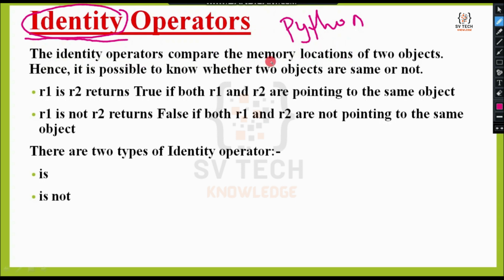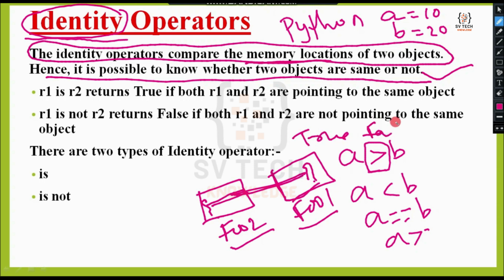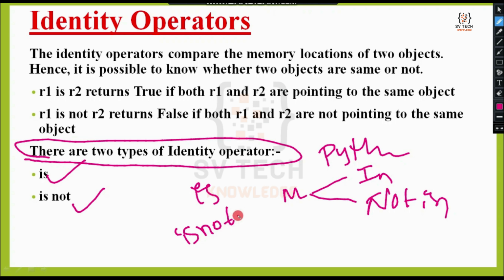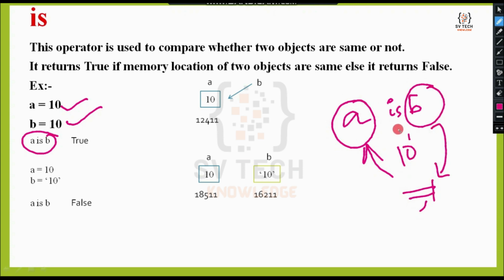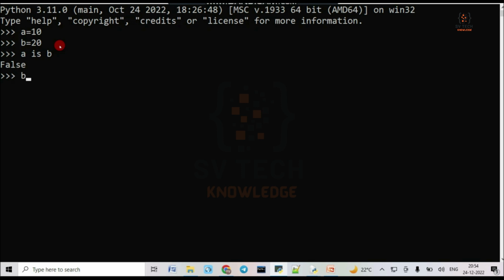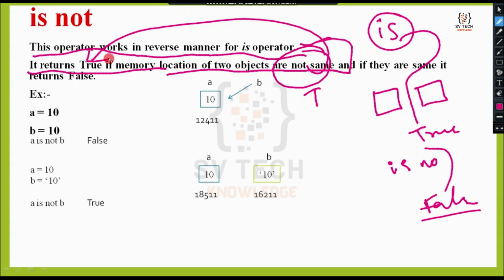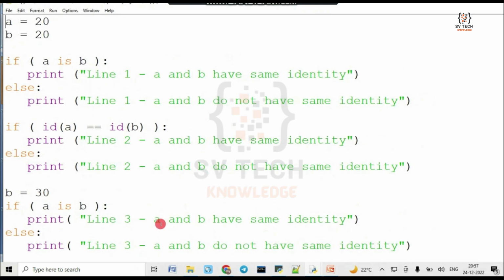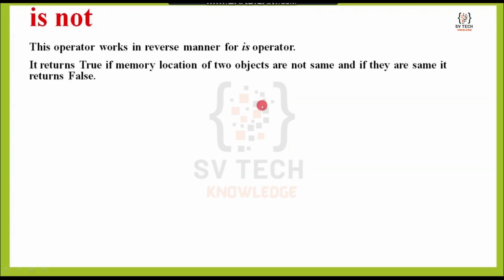IDENTITY OPERATORS IN PYTHON | IS,IS NOT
OPERATORS
1. ARITHMETIC OPERATORS
2. RELATIONAL (COMPARISON) OPERATORS
3. UNARY OPERATORS
4. ASSIGNMENT OPERATORS
5. BITWISE OPERATORS
6. LOGICAL OPERATORS
7. MEMBERSHIP OPERATORS
8. IDENTITY OPERATORS#operatorsinjava
Python Basics, Objects- Python Objects, Standard Types, Other Built-in Types, Internal Types, Standard Type Operators, Standard Type Built-in Functions, Categorizing the Standard Types, Unsupported Types
Numbers - Introduction to Numbers, Integers, Floating Point Real Numbers, Complex Numbers, Operators, Built-in Functions, Related Modules
Sequences - Strings, Lists, and Tuples, Mapping and Set Types

b.tech, jntuh , cs , aiml , ds , iot , jntuh r18
Operators in python in Telugu
Operators in telugu in python
python tutorial in telugu
python language in telugu
learn python in telugu
Operators in python language in telugu
Operators in telugu
python complete tutorial in telugu
python Operators
python
python language
learn python telugu